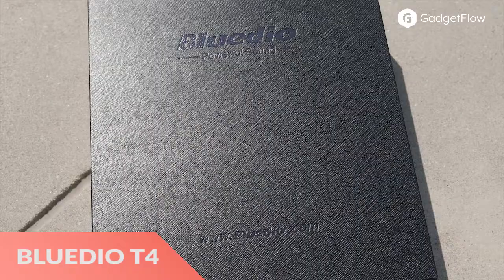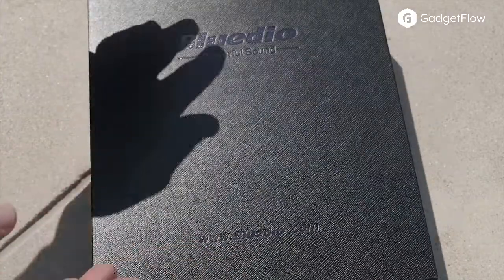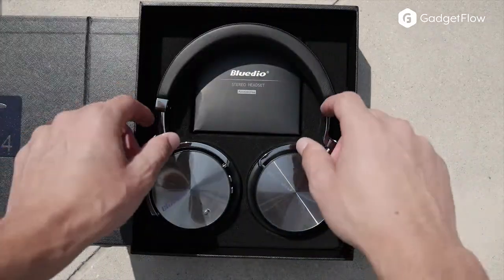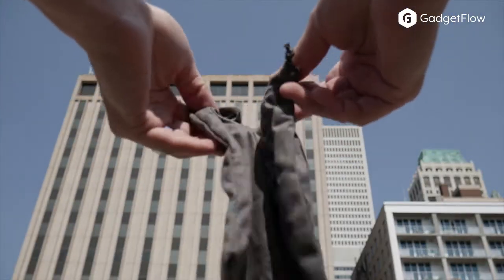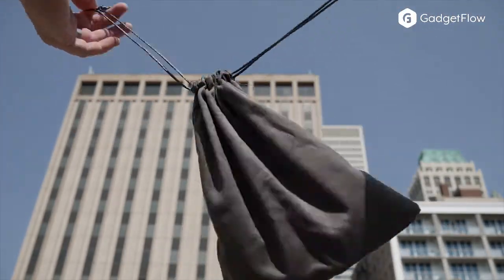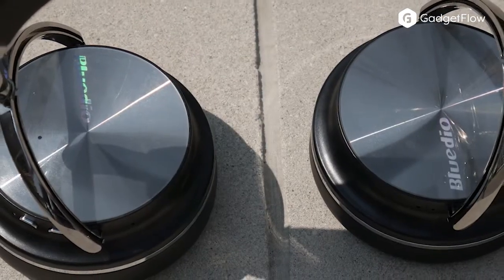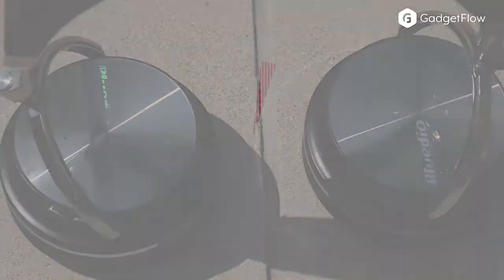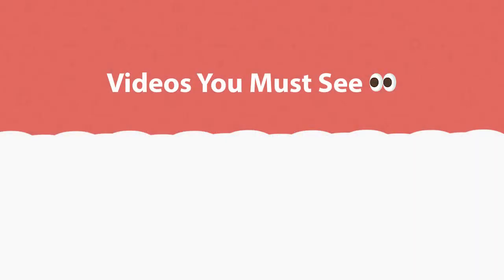Bluedio T4 (Turbine) Are Premium Wireless Headphones For a Great Price - Gadget Flow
Another day, another headphone review! Today, we have another pair of wireless headphones but these focus on luxury and style over form and function. However, this set doesn’t quite lack in either of those areas. I present the Bluedio T4. Where I would wear the Mpow M3 headphones for outside work or working out, the T4’s are for laying back on the couch, working at my desk or for listening to music in business class. You know, more of an inside man’s type of headphones. Wearing the T4 Headphones all day wouldn’t be out of place thanks to the:

– superb build quality

– excellent looks

– USB-C charging port and cable